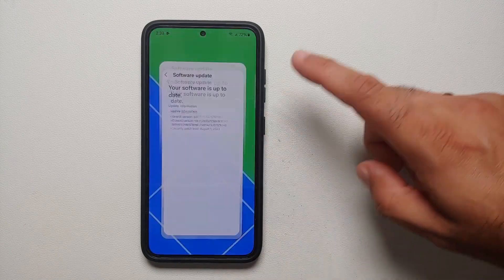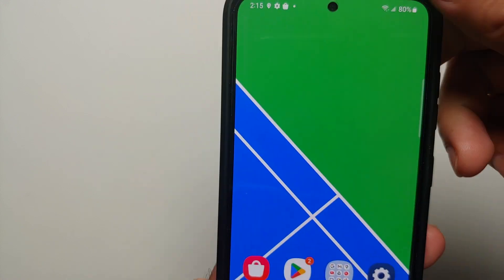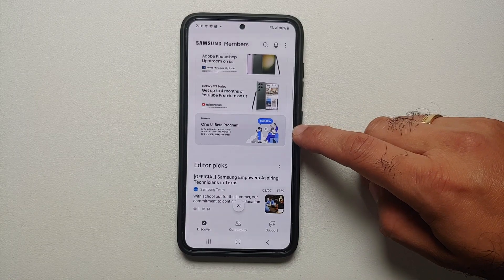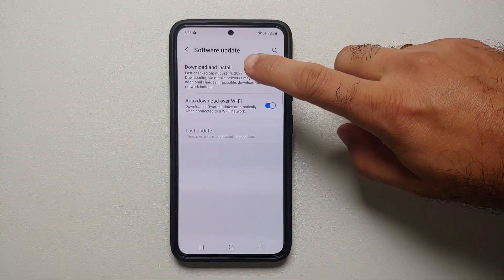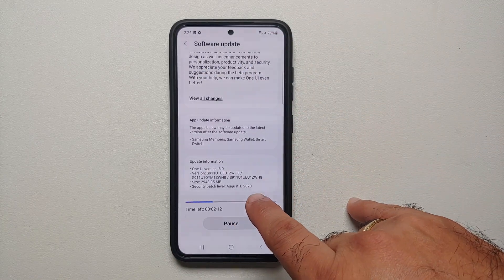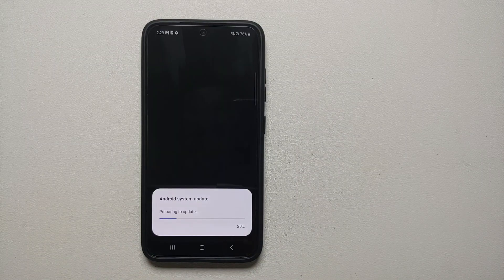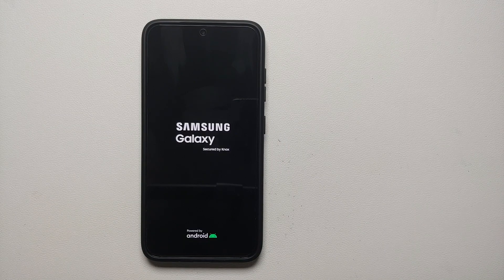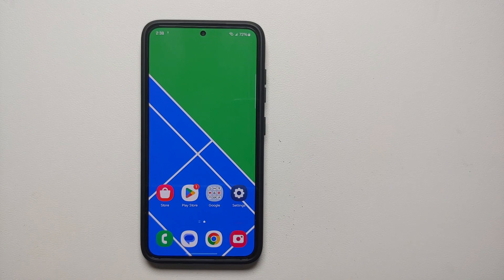How To Install ONE UI 6.0 Beta (Android 14) on Your Samsung Galaxy (S23 Ultra, S23 Plus & S23)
Do you want to learn how to install ONE UI 6.0 Beta (Android 14) on Your Samsung Galaxy (S23 Ultra, S23 Plus & S23) right now? In this detailed video we will show you how to install ONE UI 6.0 Beta (Android 14) on Your Samsung Galaxy (S23 Ultra, S23 Plus & S23).